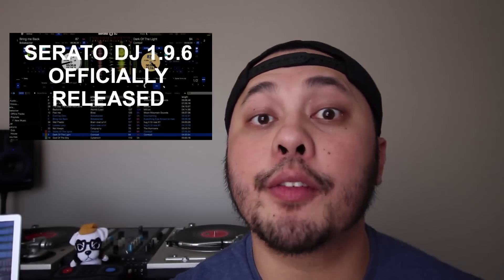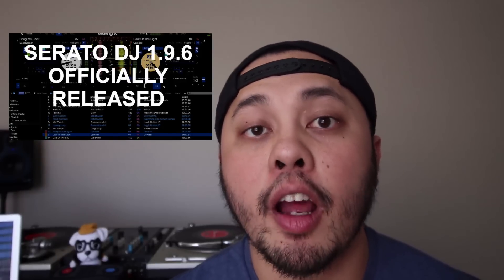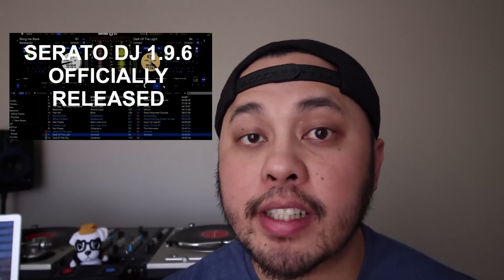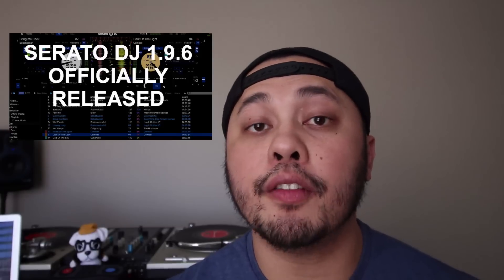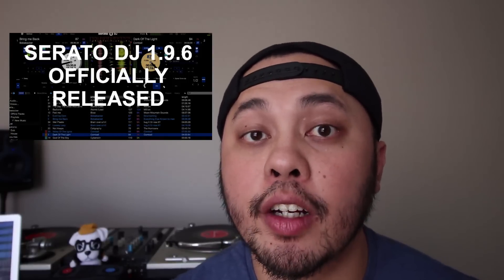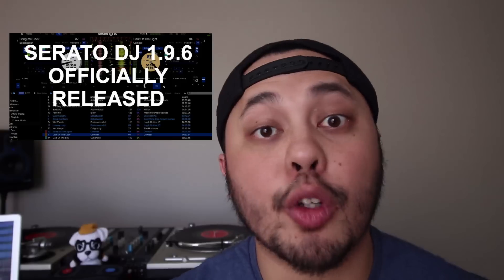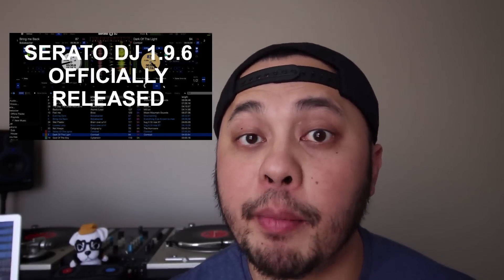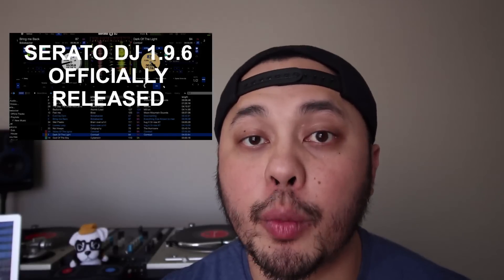DJ News - New Numark Products, Serato DJ Update, Asian Hawk Routine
Numark announces two super interesting products, Serato DJ 1.0.6 gets its official release, and a game changing routine from Asian Hawk.